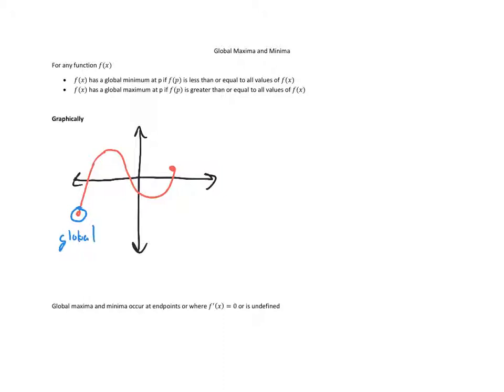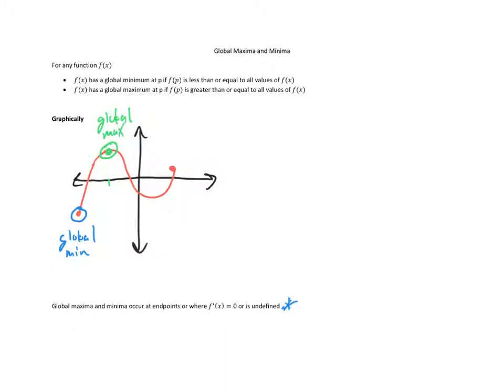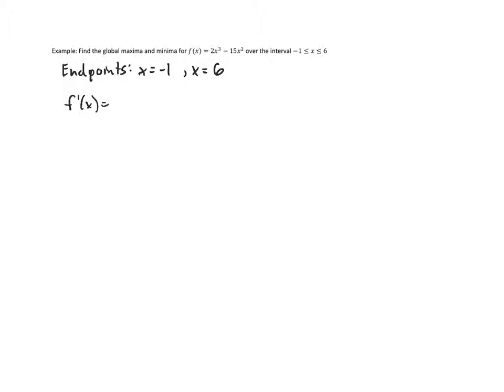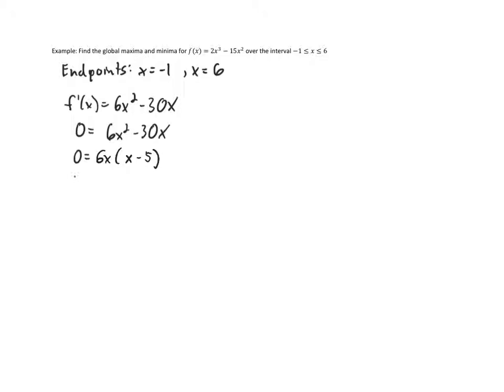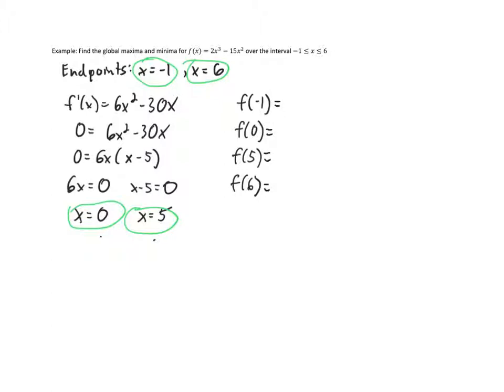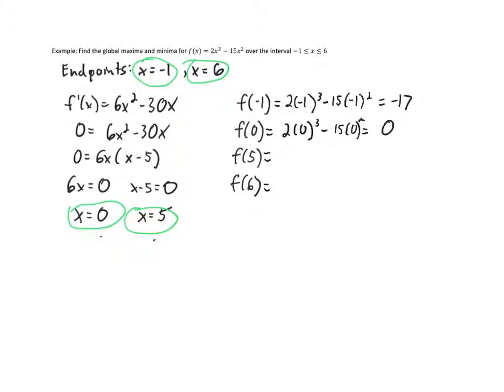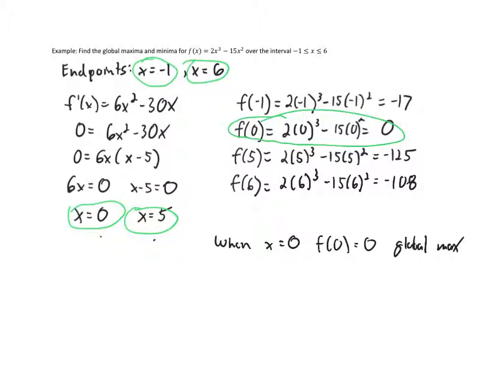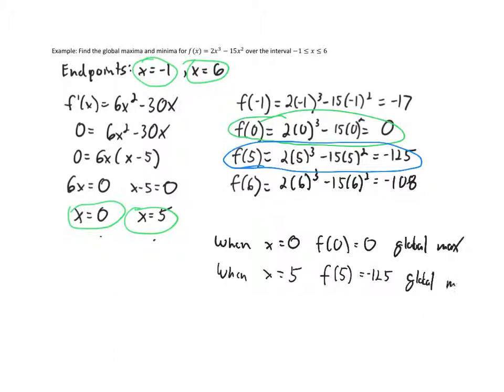Global Maxima and Minima